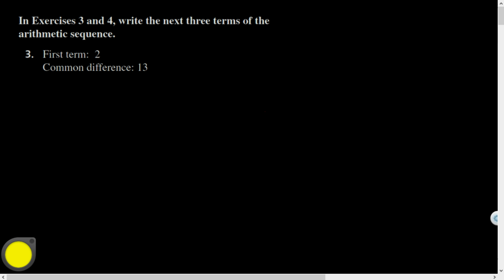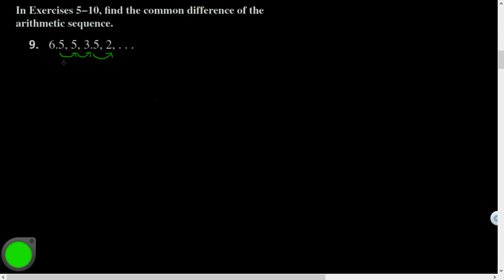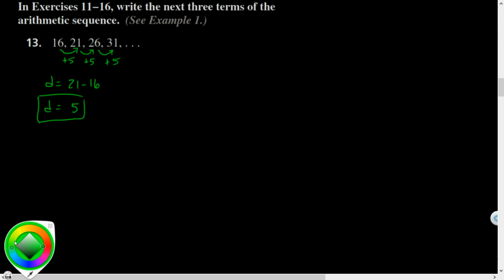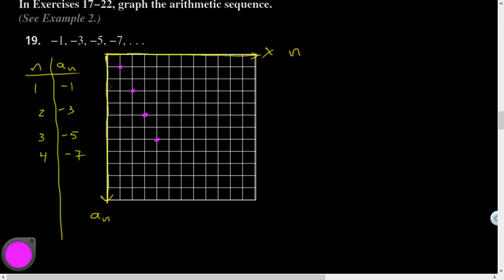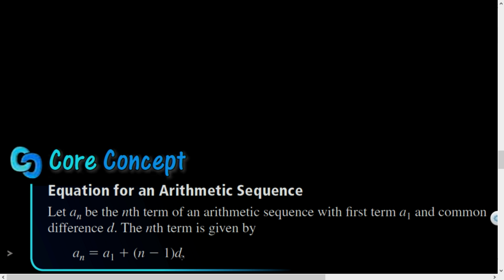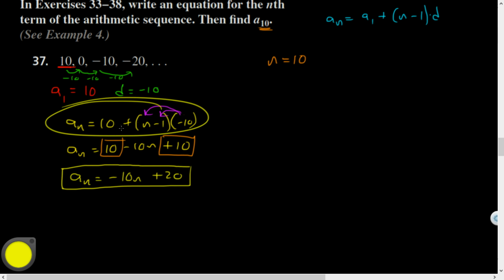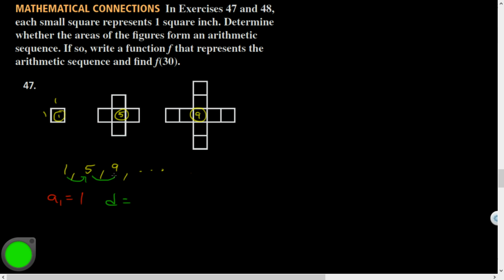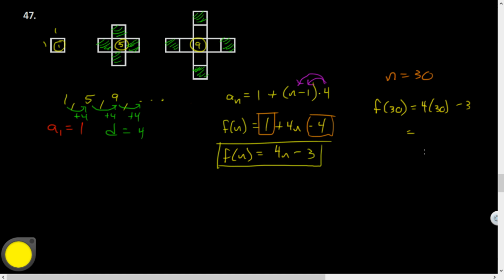Alg1 04.06 HQ:213(3,9.13,19,37,47)